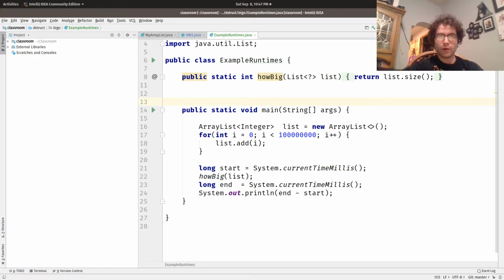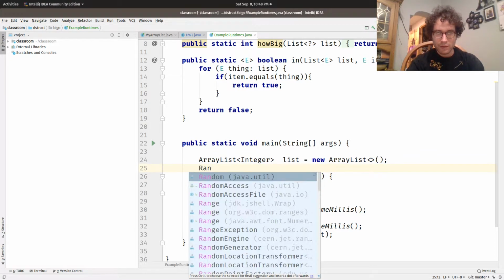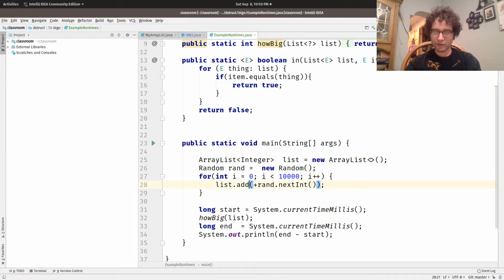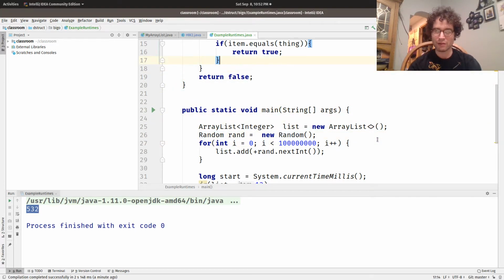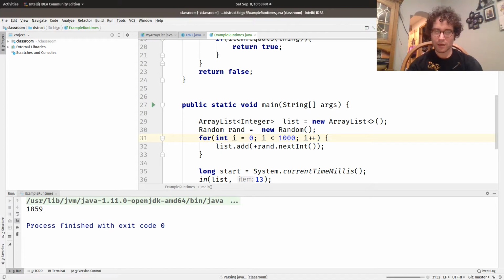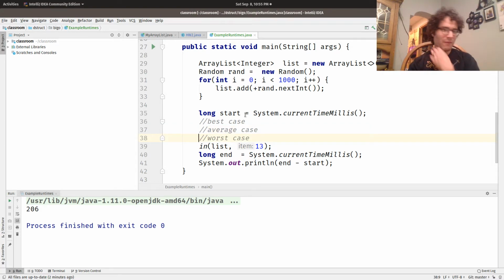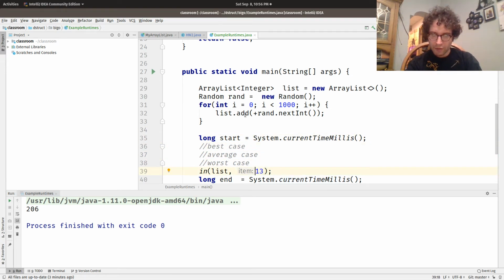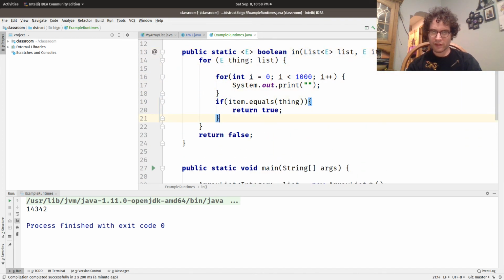CIS 2168 Flipped - Linear Time